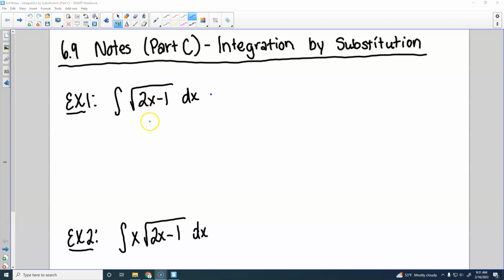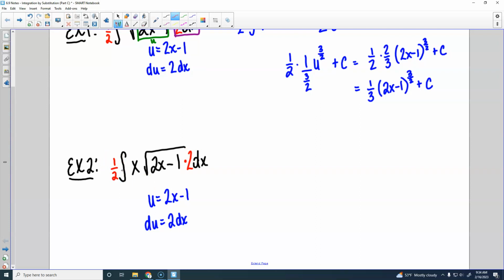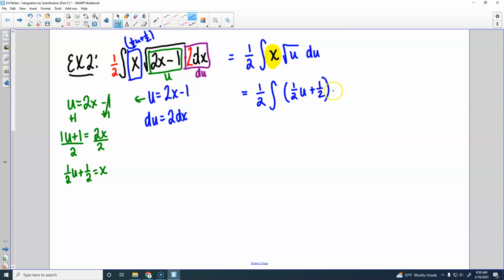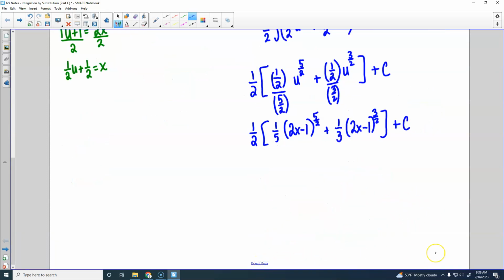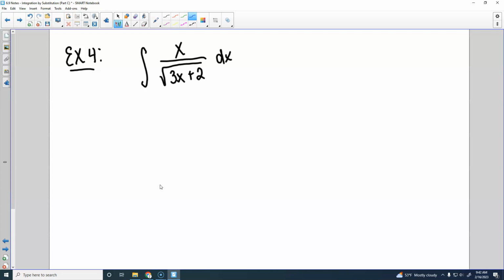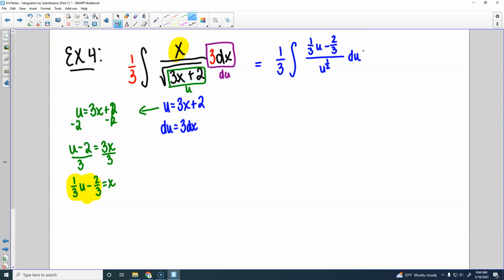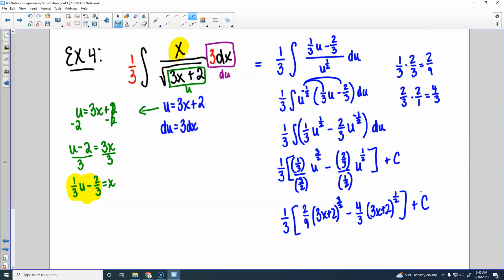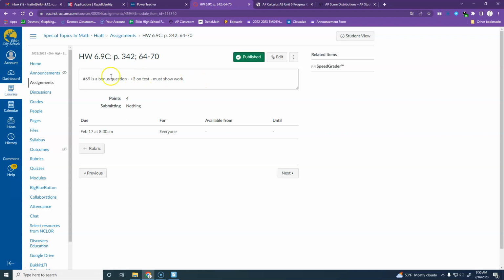AP Calc: Notes 2/16